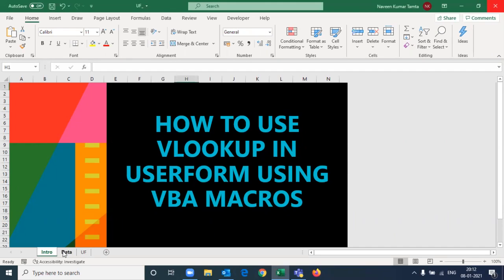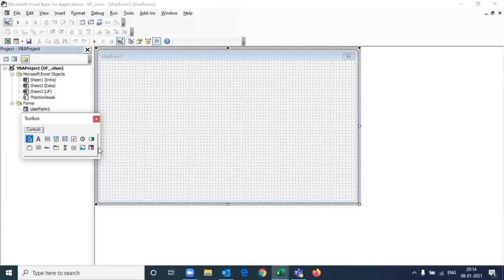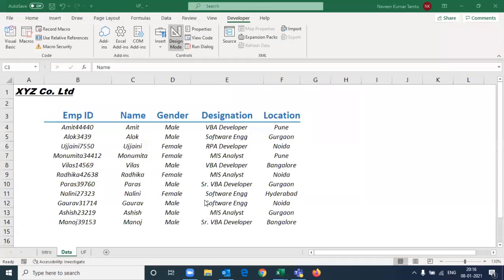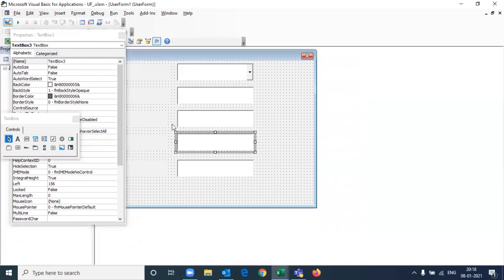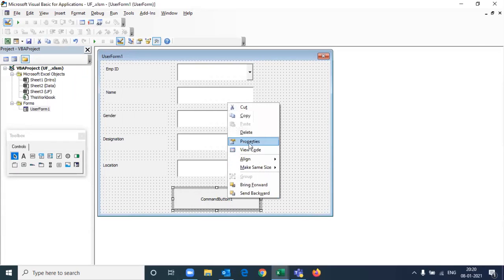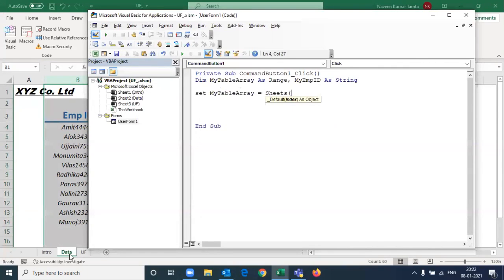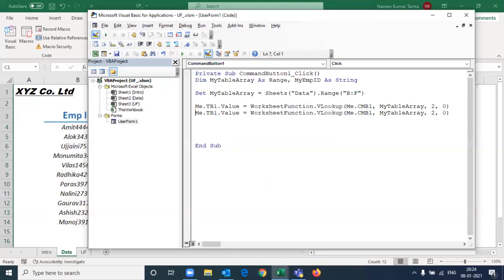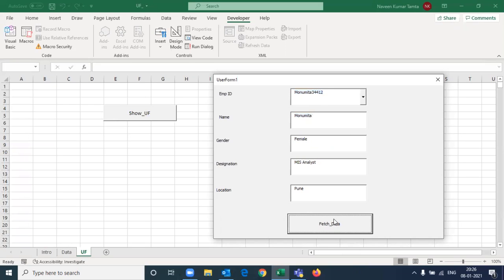vlookup in userform excel vba in hindi || vlookup in userform textbox and combobox || NaveenVBA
Dear Friends, in this video, you will learn how to fetch information from excel workbook to a VBA driven UserForm.

vlookup in userform excel vba in hindi,
vlookup in userform textbox and combobox,
vlookup in userform excel vba
Vlookup In UseForm Excel
Vlookup In userform
Vlookup In excel userform
Vlookup In Vba userform
advance userform in excel,
userform in hindi
userform step by step
How to update data from userform,
how to transfer data from userform to excel sheet
userform in excel
Excel VBA Userform with Vlookup
How to Create Vlookup in Excel with VBA using Userform
How to Create Excel VBA Userform with Vlookup
VBA Userform with Vlookup
Create Excel VBA Userform with Vlookup

Check out other important video links :

1. UNBEATBALE XLOOKUP | XLOOKUP VBA | HOW TO USE XLOOKUP VBA |  XLOOKUP VS INDEX MATCH  AND VLOOKUP |

2. How to create Gantt Chart in Excel | Create a Basic Gantt Chart in Excel | Gantt Chart excel |

3. Data cleaning in Excel | Best Excel Tricks to Clean Data | Raw Data Clean | Excel Data Cleaning |

4. VLOOKUP WITH CONCATENATE | Excel Magic Trick - VLOOKUP Return Two Values to One Cell or Two Cells |

5. Partial Match with VLOOKUP in Excel | MS Excel - VLookup Approximate Match | Wildcard in Vlookup | Excel VLOOKUP Function - All You Need To Know |